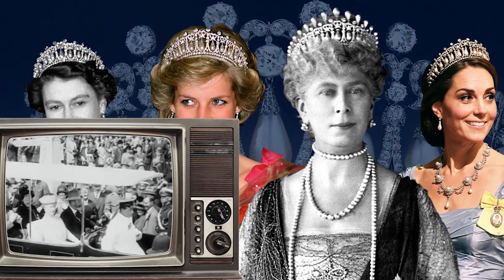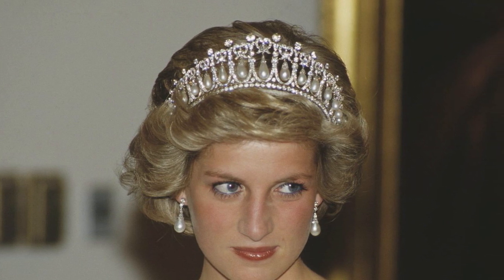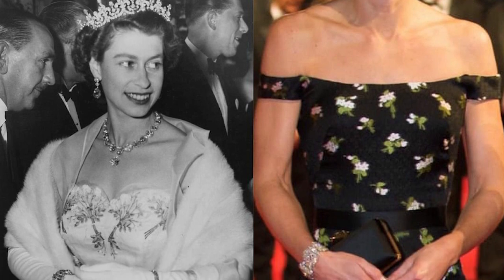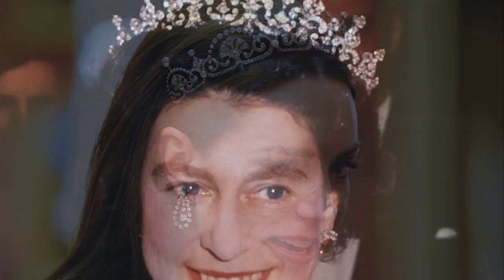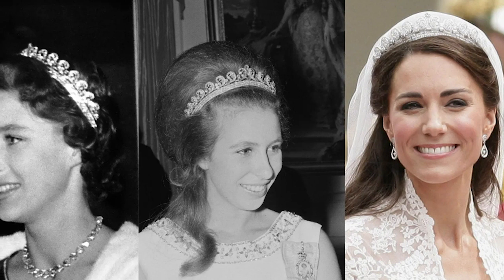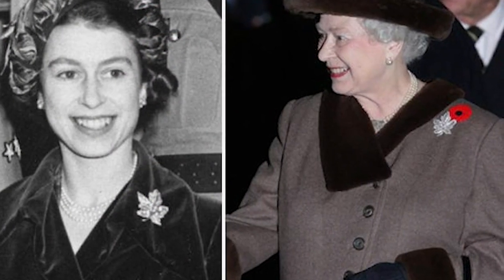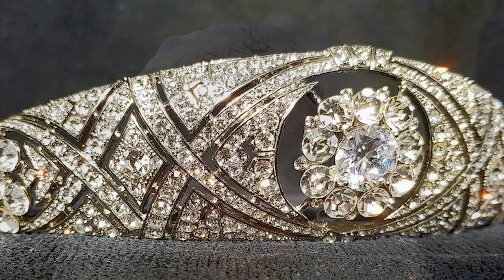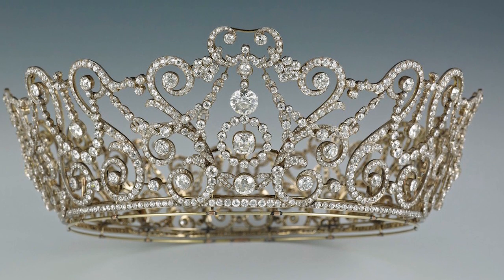10 Most Epic Royal Family Jewelry - History Behind Royal Family Heirlooms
10 Most Epic Royal Family Jewelry - History Behind Royal Family Heirlooms.
Centuries-old tradition dictates that royal jewelry remains within the family. The British royals have passed priceless jewels from one generation to the next—although they don’t always survive intact. These stunning pieces may have evolved over time, but they never lose their luster. Today, we set out to discover of ten of the most breathtaking royal heirlooms. From the Lover’s Knot Tiara, now gracefully draped upon the head of Princess of Wales, to Princess Diana's controversial engagement ring, each piece holds a unique story that has been passed down through the ages.
We are grateful for your time and attention, and we hope you enjoyed our content. Your support means the world to us, and we can't wait to bring you more exciting content in the future.